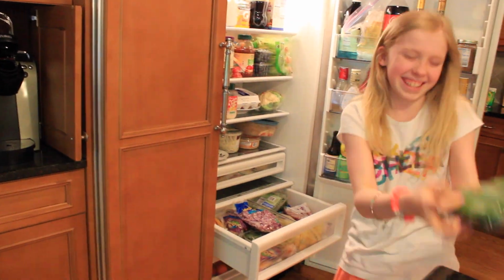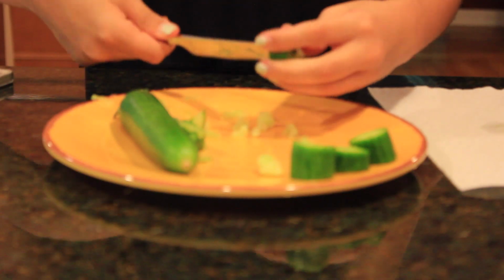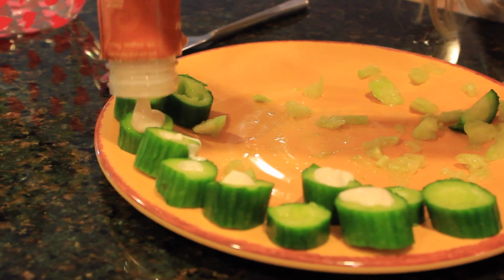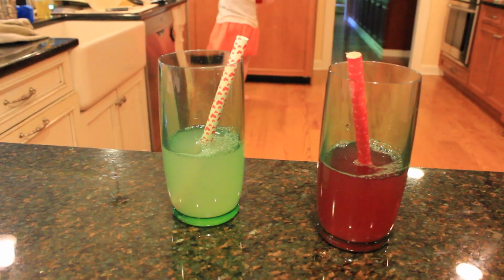What to do When You're Bored in Summer!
♡if you watched this video, you're my queen♡

FAQs

♡ how old are you? i'm eleven.
♡ what do you film with? the canon rebel t3i.
♡ are you partnered? yes, with stylehaul.

i don't use makeup to cover up anything. i use makeup because it makes me happy and it's fun to apply! if you don't respect me for this, that doesn't bother me. just close this video.

xoxo,
kelly